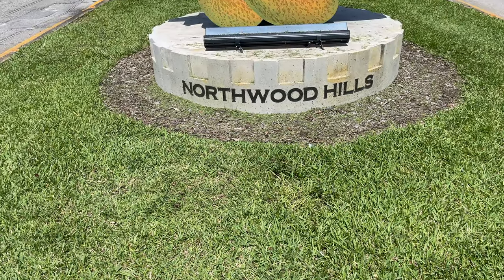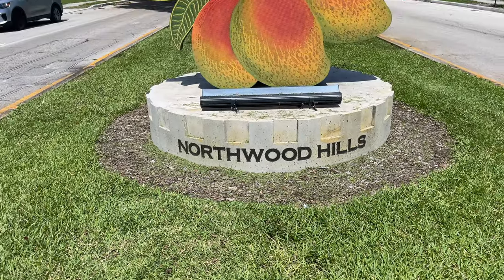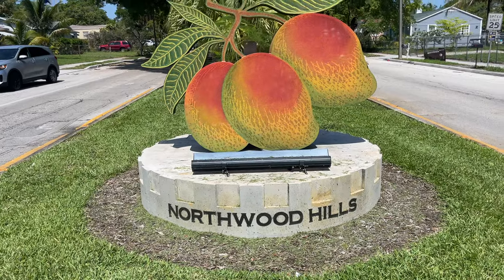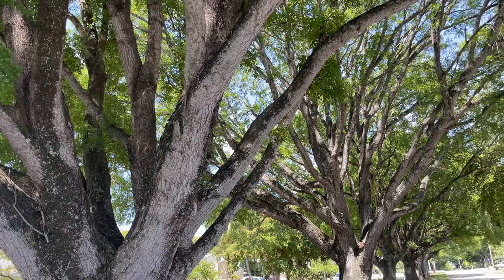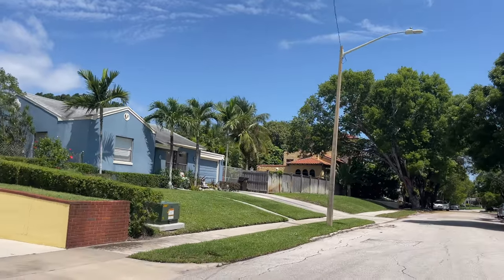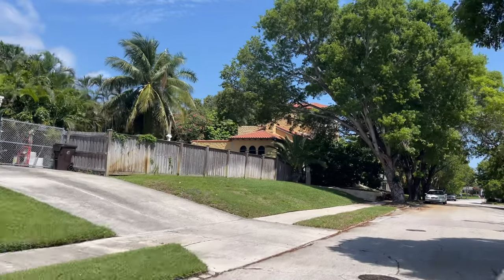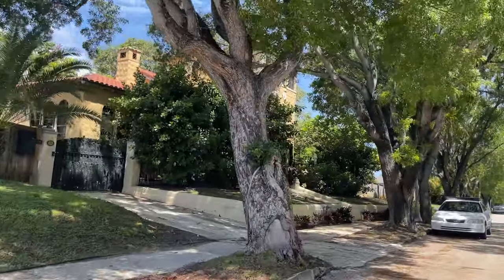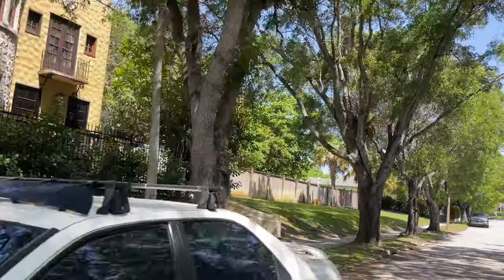Check Out West Palm's Best Kept Secret: Northwood Hills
Interested in learning more about the Northwood Hills Real Estate Market?

Michael dedicates his time & effort to being an expert of the Real Estate market in Palm Beach County. So when it comes time to connect his clients with what they are after he can guide them to right place effortlessly. His job is to make his clients selling or buying process as smooth as possible.